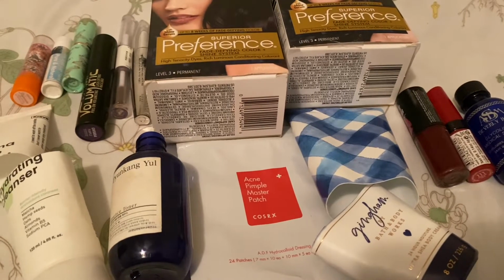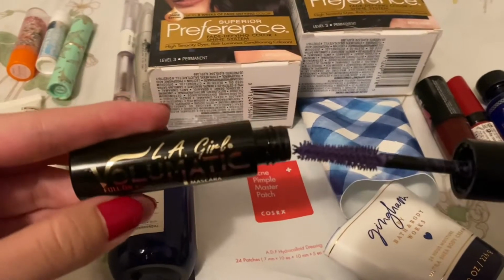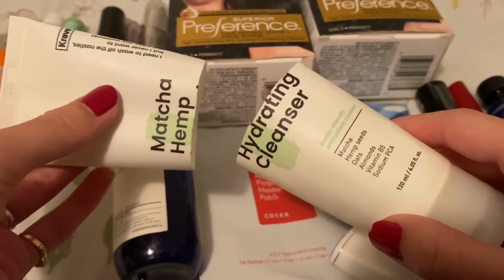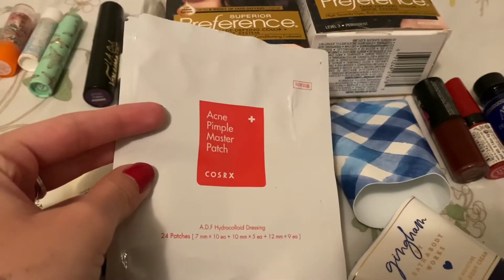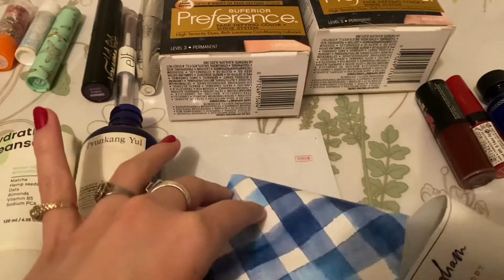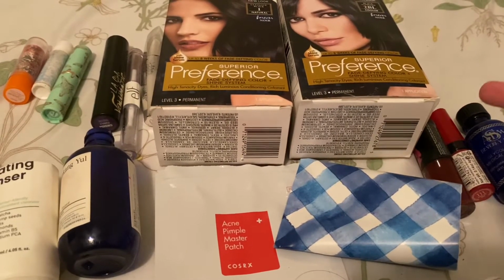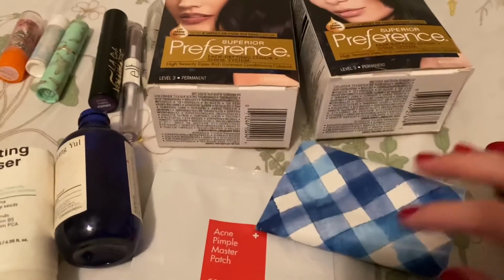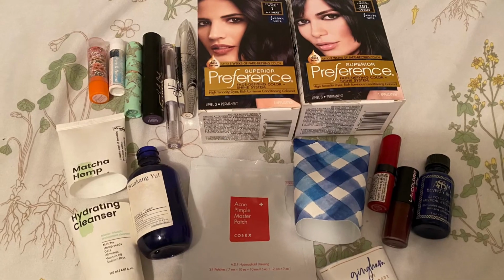End of 2020 Beauty Empties and Small Declutter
Makeup, hair products, skin care, body care products

Basically if I said it was alright it’s a 7/10 and if I said it was bad 2/10. The only 9/10s were the hair dyes and it’s the only products I would repurchase. ☺️😇

Empties rating:

Princesa Aloe vera lipstick orange 7/10
Oregon rain lip balm 8/10
Tarte lip balm berry 7.5/10
LA Girl volumatic mascara 2/10
Elf clear brow and lash mascara 2/10
L’Oréal Bambi mascara 7/10
Matcha Hemp hydrating cleanser 7/10
Pyunkang Yul Essence Toner 7/10
Acne Pimple Master patches 7/10
Gingham Bath and body works lotion 6/10
L’Oréal ultimate black 9/10
L’Oréal black sapphire 9/10

Rimmel lipstick kiss of life 7.5/10
LA liquid lipstick kiss and tell 2/10
Asdm Beverly Hills glycolic acid 2/10

Misha Bb cream 7/10
Sephora lipstick 10/10 (sister’s rating)